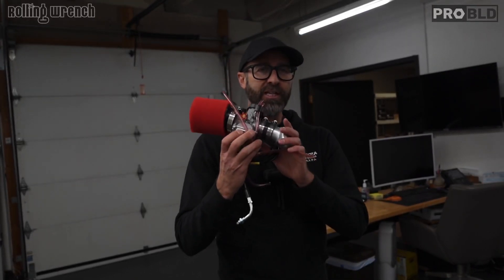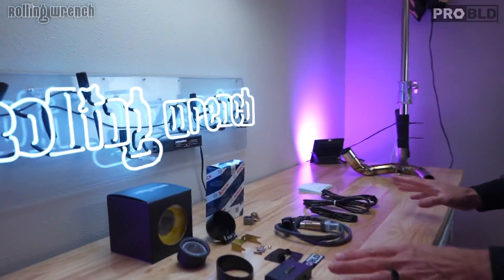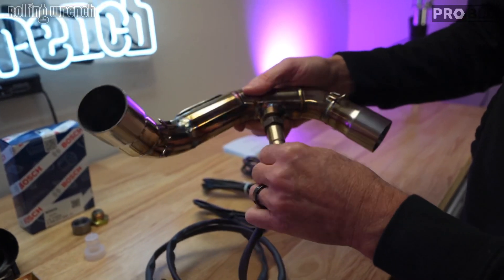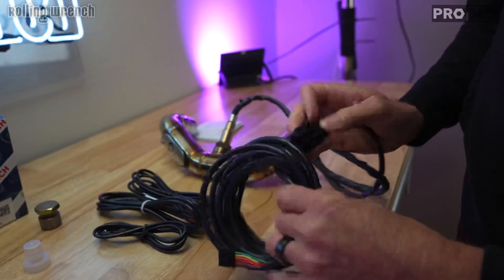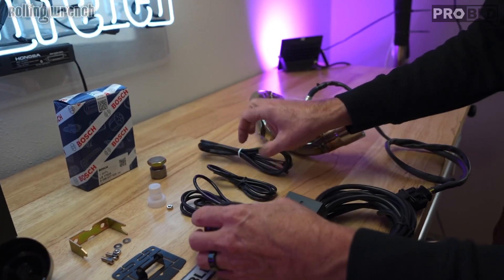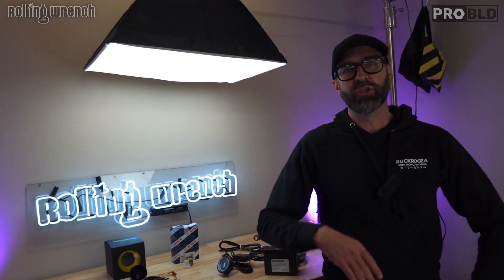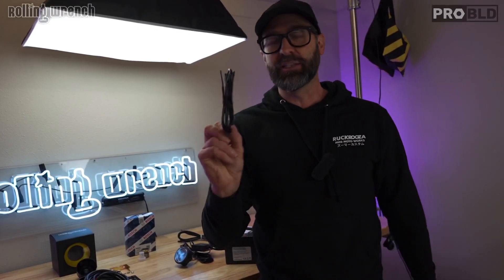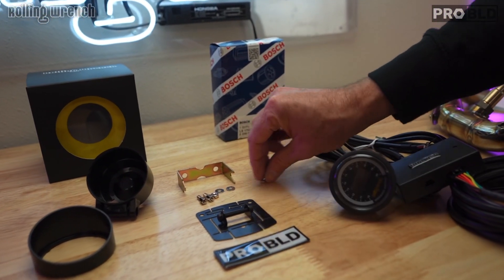Carburetor Tuning with ZERO GUESSING.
Carburetor tuning and jetting can be one of the most confusing and frustrating things on any gas engine. The main reason why carburetor tuning is so frustrating is because of the guest work that goes into it by using a wideband O2 sensor to measure the air fuel ratio you can eliminate the gas work completely